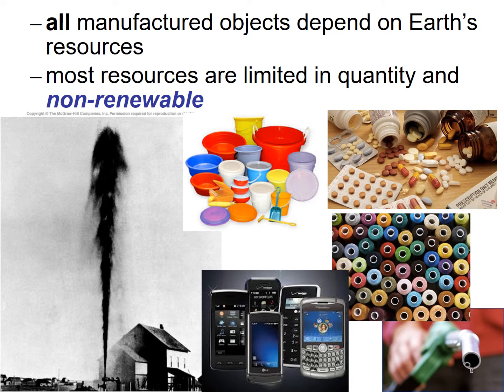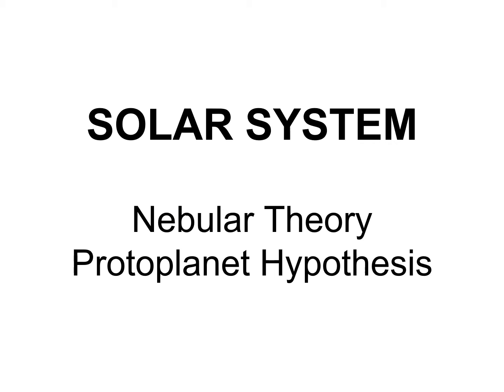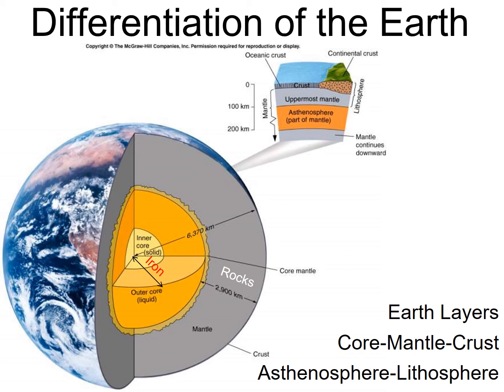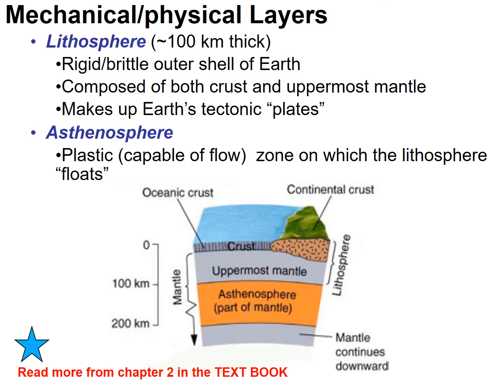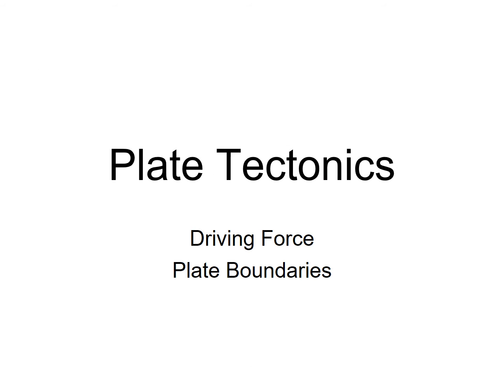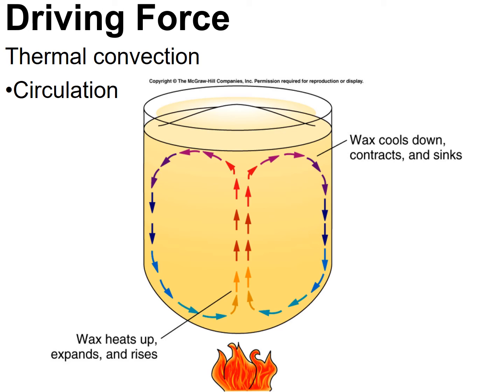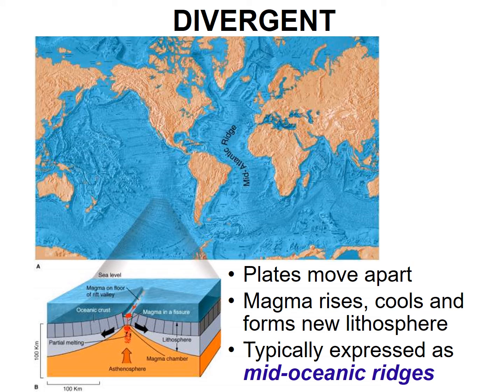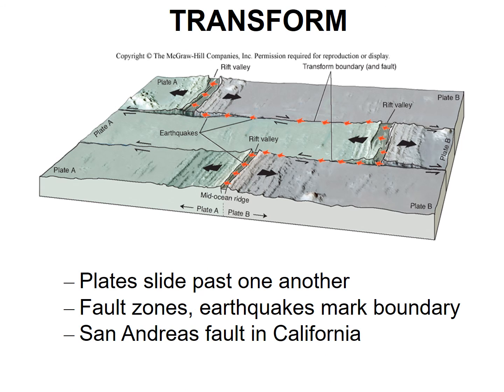Introduction (Geol 105) Environmental Geology- Dr. Widanagamage